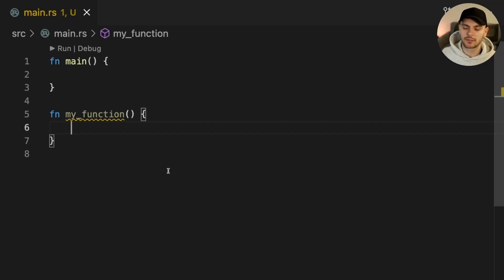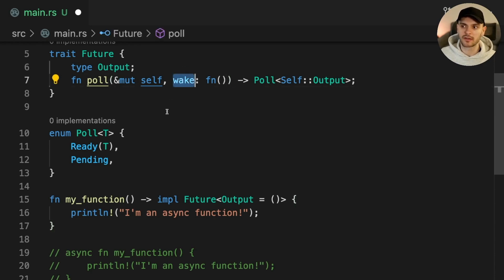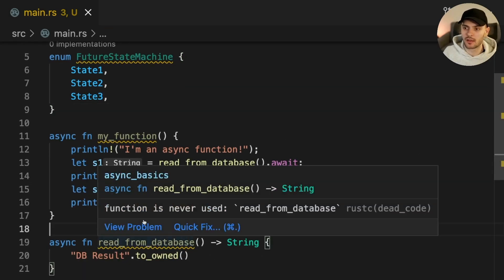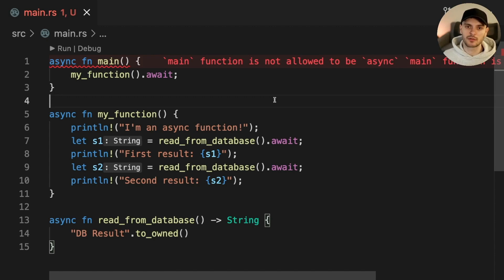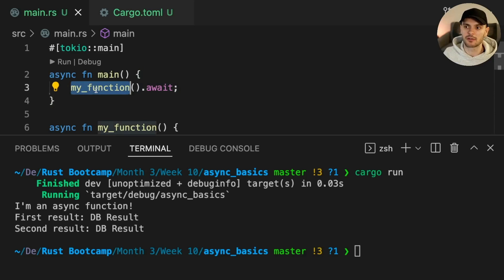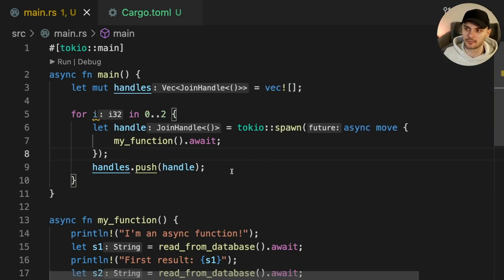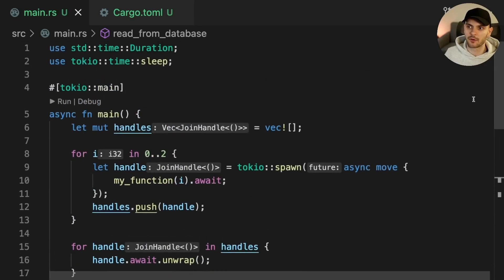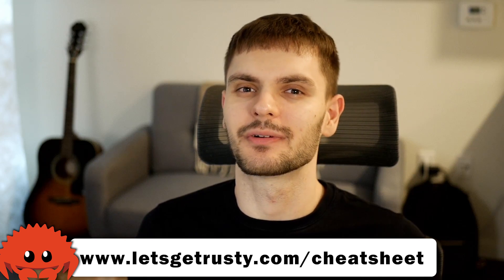Intro to async/.await in Rust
· In today's video I'm diving into the async/.await model in Rust!